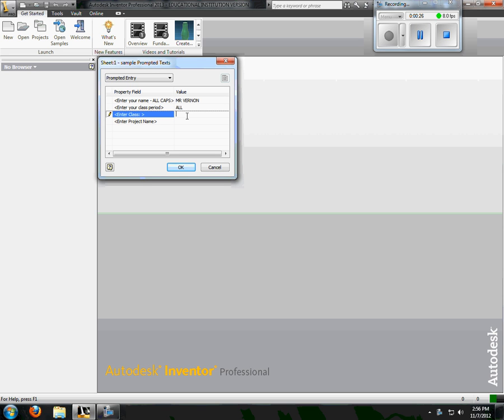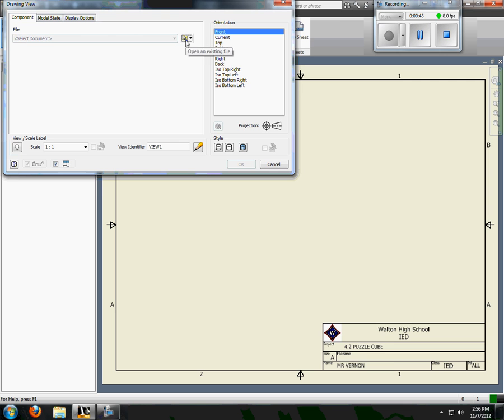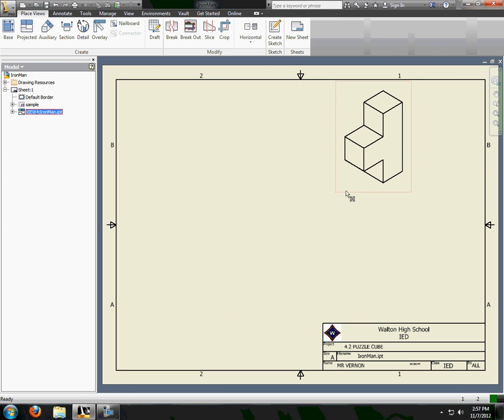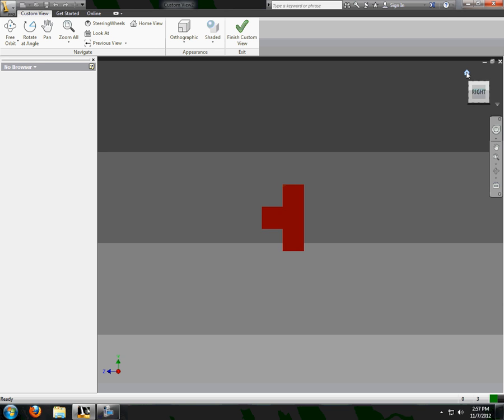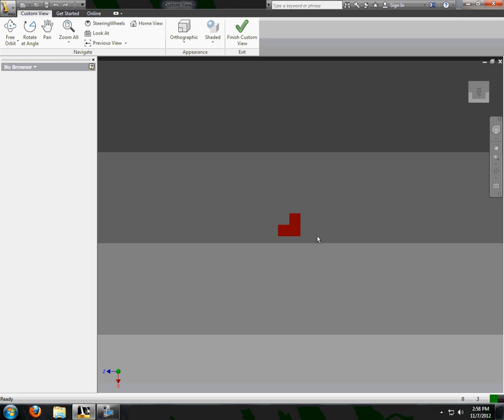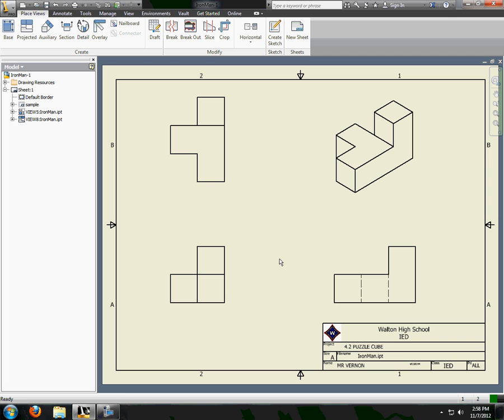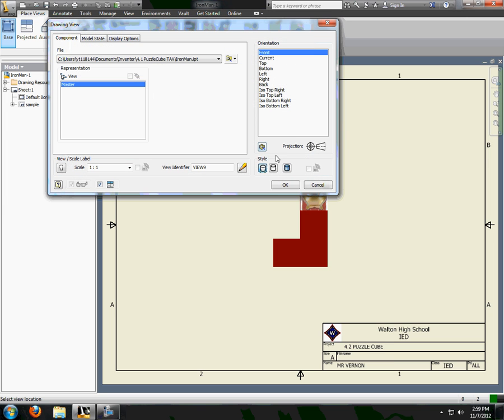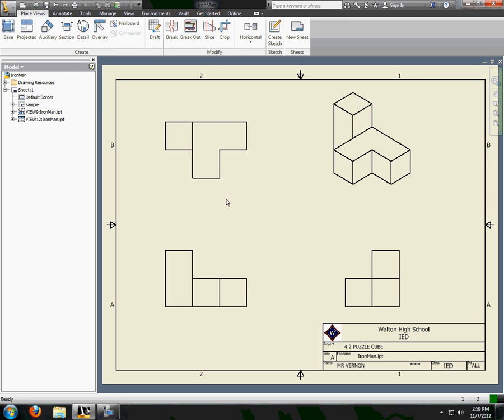Puzzle Cube Steo 5A - How To Select Best View